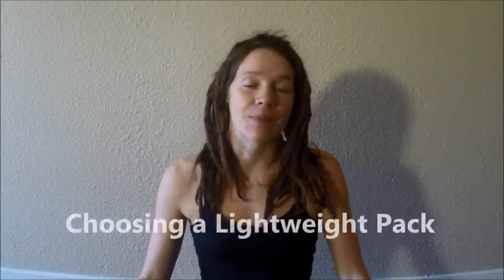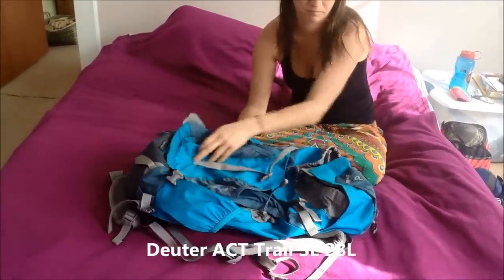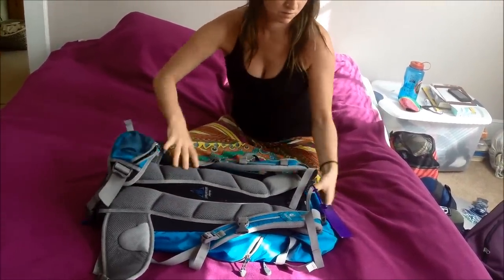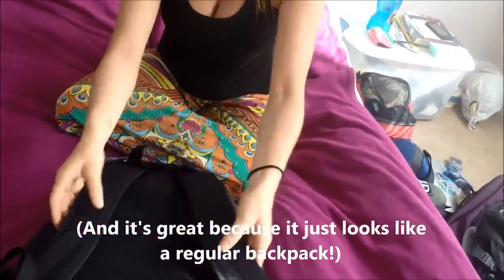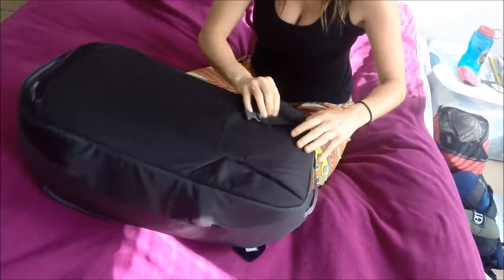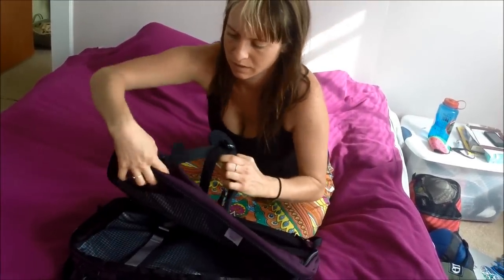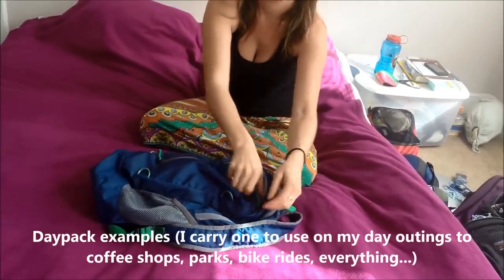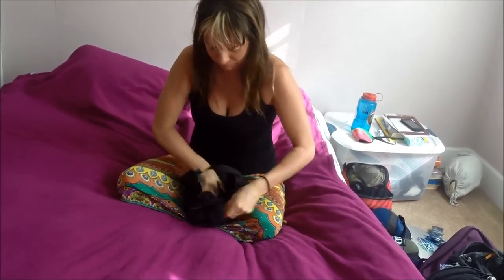Lightweight Backpacking Bag Options (Simple Living and Travel)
Trying to decide what pack to buy for your upcoming trip? Here are some ideas of lightweight backpacking bags of varying styles and sizes ranging from 19 liters to 46 liters. Many backpackers end up traveling with 60+ liters on their back and quickly regret the weight, extra luggage, and added stress it adds to their journey.

Check out some of these options and get an idea for what's out there and what may or may not work for you.

Here are links to learn more about the specific bags shown in this video:

LL Bean Stowaway Daypack (15L Estimate?- They don't make the bag in this video anymore, but have other options)

Want to go minimalist, overhaul your life and start living your dreams? Check out Simplify, a self-guided program I created for your unique journey!

Donate and help support the production of more videos and resources like this